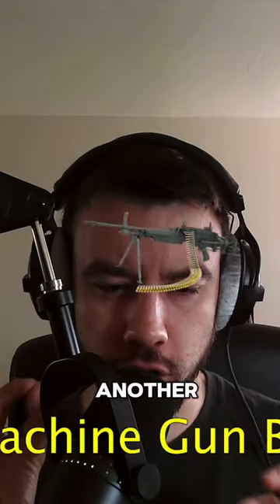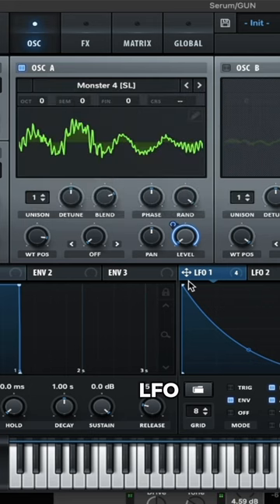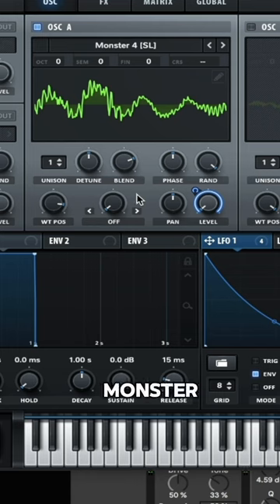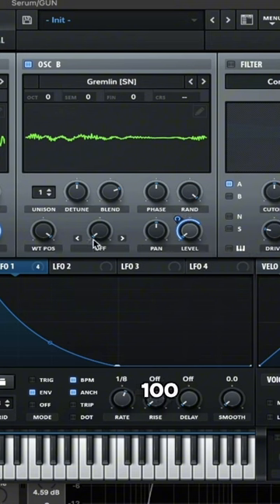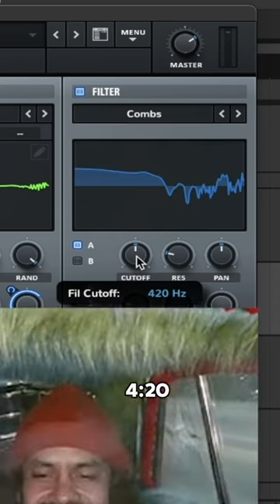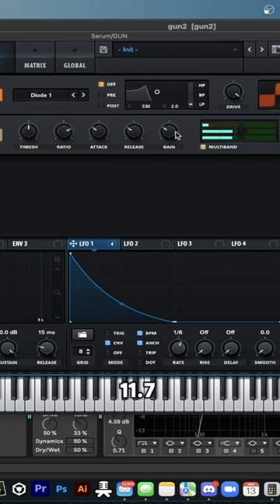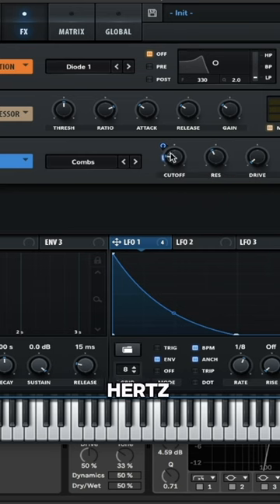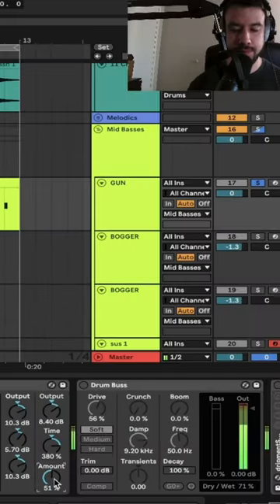How To Make a HEAVY MACHINE GUN BASS Like MARAUDA 🔫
BIG GUN BASS #3 - Easy, fat, fire, and you can take these tips with you for other basses. We really create a small sound and then make it big. Sound design tutorial with serum. Showcasing dubstep and tearout synthesis. This is using minimal post-processing which getting a fire sound. enjoy :)

GET THIS PROJECT FILE/ PRESETS! (get ALL files + sounds + RACKS)